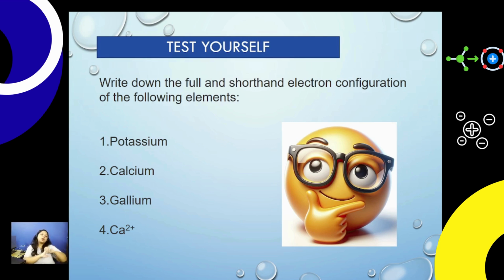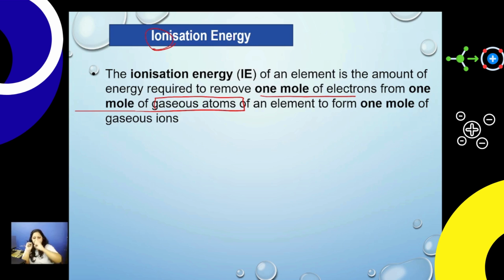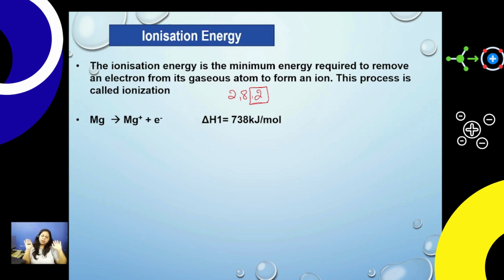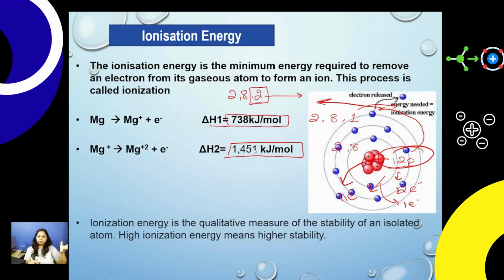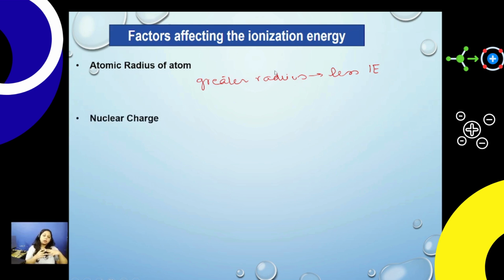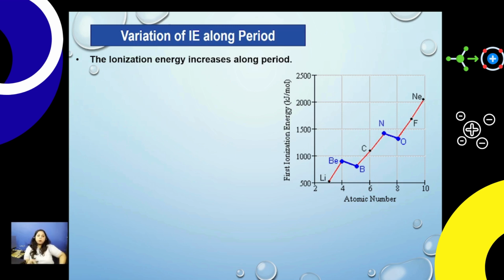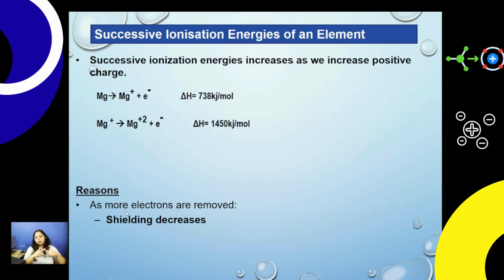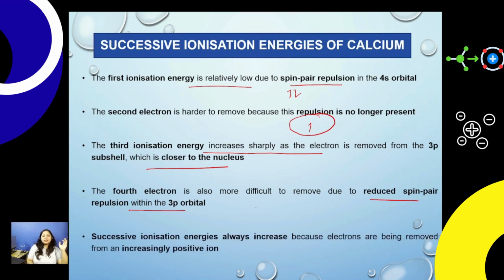Ionization Energy Explained | (Cambridge O Level Chemistry (5070)-IGCSE Chemistry (0620)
Welcome to Learn with Miss Sehrish — your trusted hub for IGCSE, GCSE, IB, and Pearson Edexcel Chemistry & Biology!

In this video, Miss Sehrish explains Ionisation Energy, one of the most important concepts in atomic structure and periodic trends. Understanding this topic is essential for mastering chemistry exams and building a strong foundation in atomic theory.

💡 What You’ll Learn in This Lesson:
✅ Definition of Ionisation Energy – what it means and how it is measured.
✅ First, Second & Successive Ionisation Energies – step-by-step explanation with examples.
✅ Factors Affecting Ionisation Energy – nuclear charge, atomic radius, shielding effect, and electron configuration.
✅ Periodic Trends – how ionisation energy changes across a period and down a group in the periodic table.
✅ Exam Relevance – how to approach ionisation energy questions in IGCSE, GCSE, IB, and A-Level chemistry exams.

Ionisation energy is a frequently tested concept that connects directly to periodic trends, reactivity, and chemical bonding. By the end of this lesson, you’ll not only understand the concept but also be ready to tackle past paper questions with confidence.

📖 Perfect for Students Preparing for:

Cambridge & Edexcel IGCSE Chemistry

IB Chemistry (Standard & Higher Level)

Pearson Edexcel International Chemistry

A-Level Chemistry fundamentals

📞 Contact Miss Sehrish for Online & Offline Classes:
💻 One-to-one tutoring, group sessions, and exam-focused coaching available.

📚 Follow us @LearnWithMissSehrish